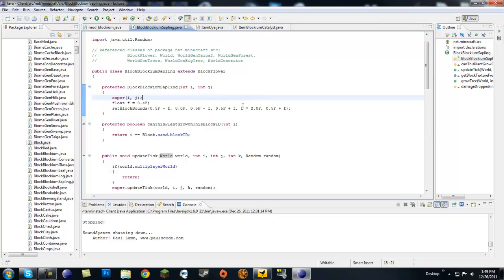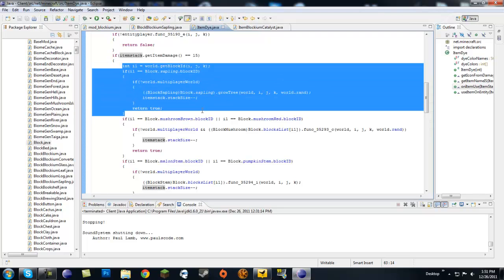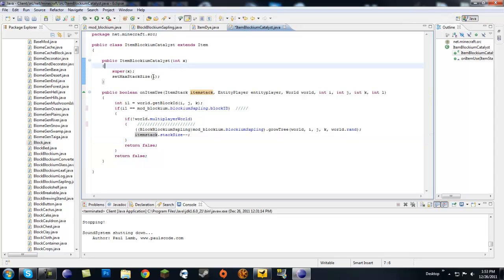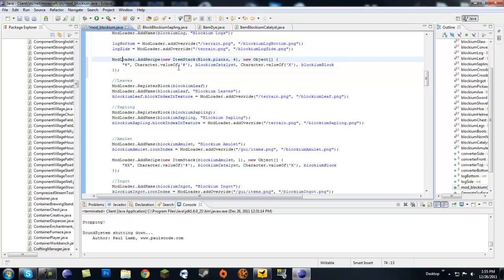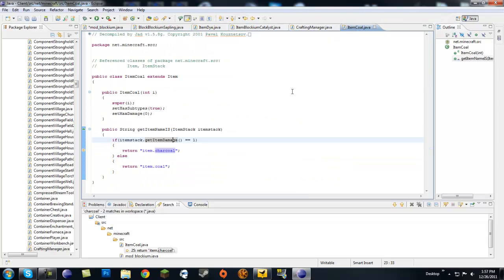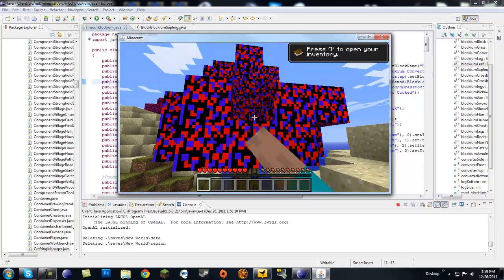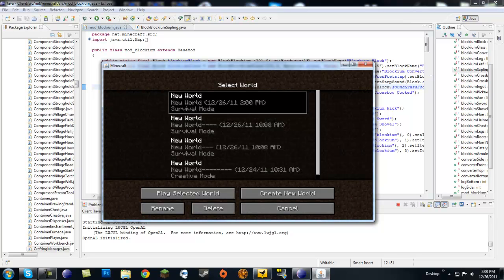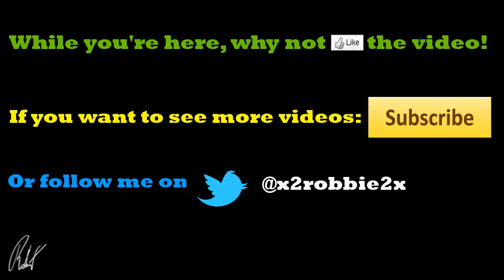Minecraft Modding Made Easy: Saplings and Custom Bonemeal! Part 2 (HD)